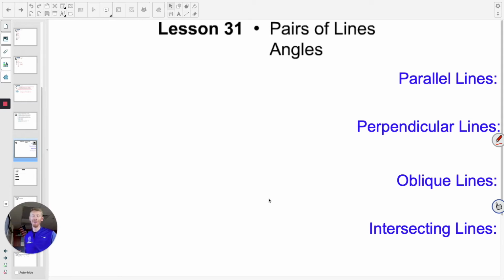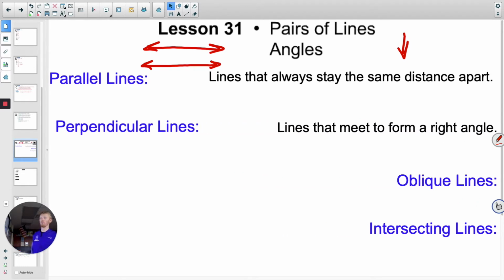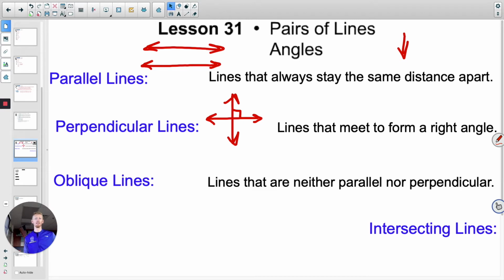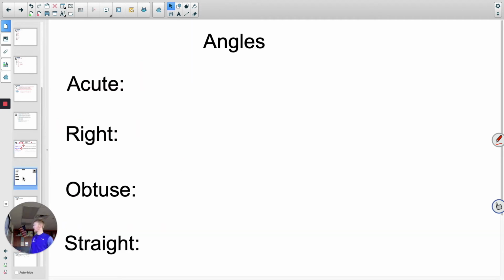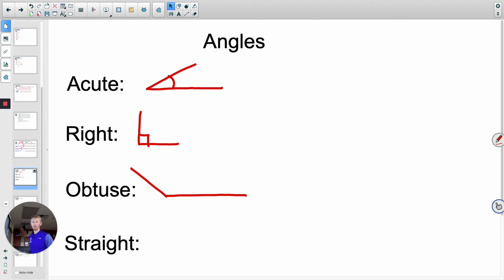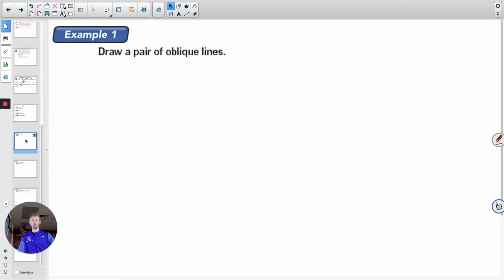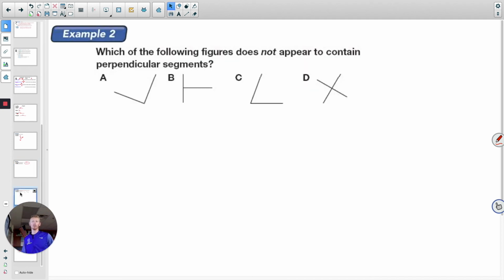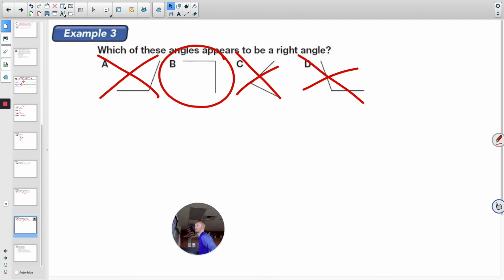Lesson 31: Pairs of Lines, Angles